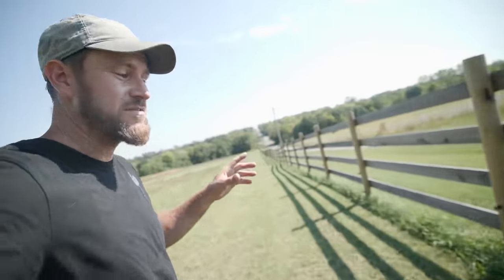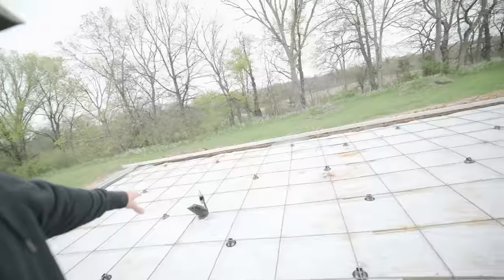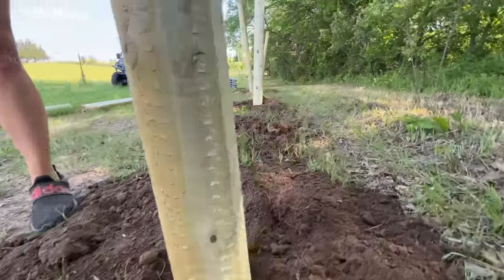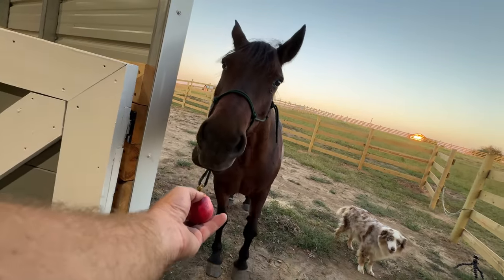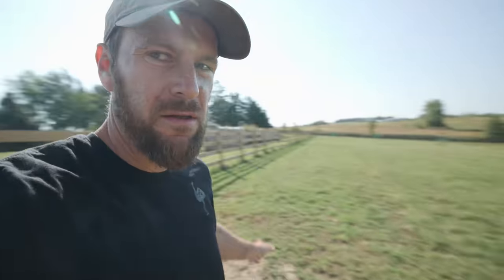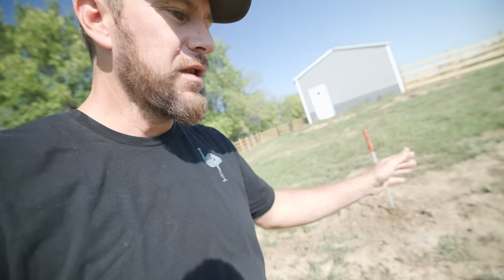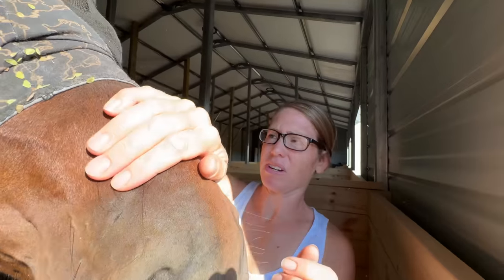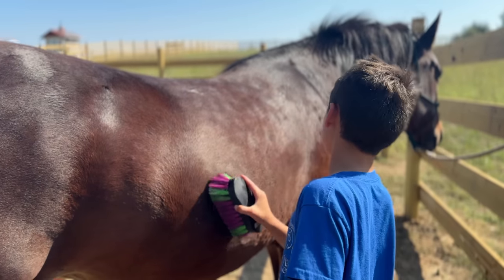Our Horse Barn Dream: Built in Only 8 Months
We built a horsebarn, but it’s taken all year. What do you think...